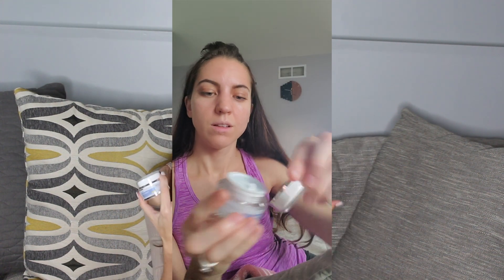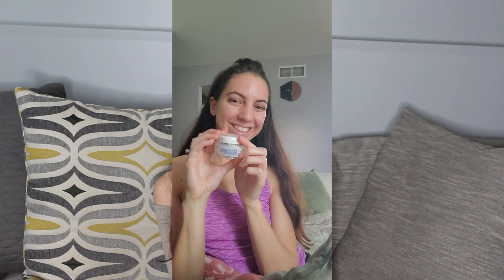Pureauty Naturals Eye Cream Review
Hi everyone! I'm thrilled today to bring you this amazing eye cream that Pureauty Naturals so kindly gifted to me. All opinions are my own and I wanted to share this cream that works to combat under eye circles and puffiness. I encourage you to go check them out and all of the wonderful products they have!

Product Mentioned: